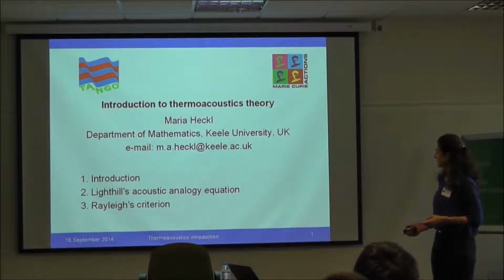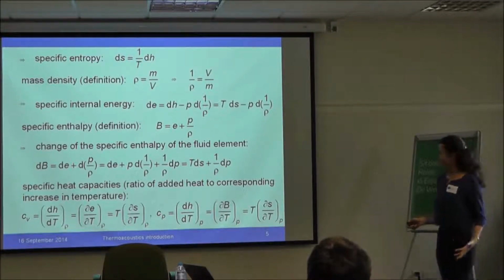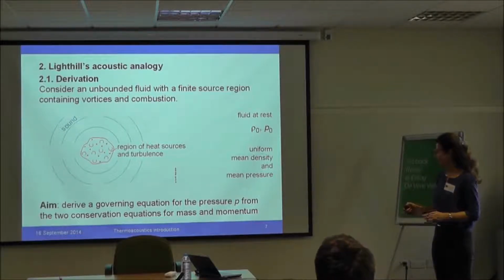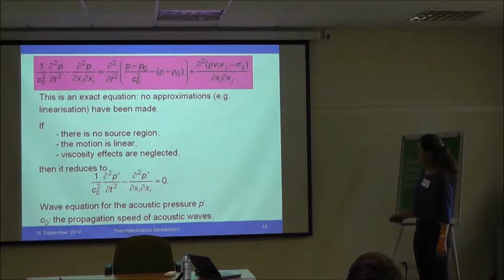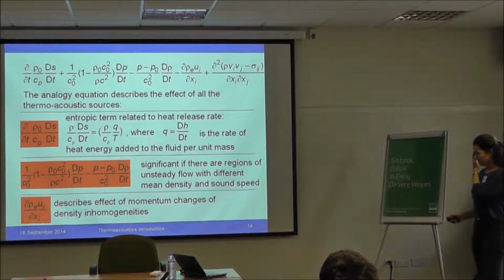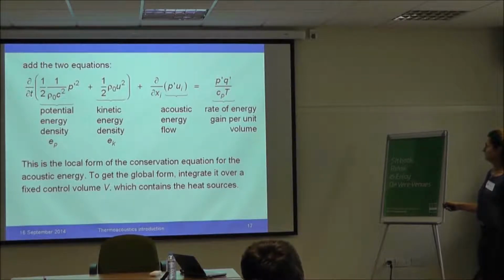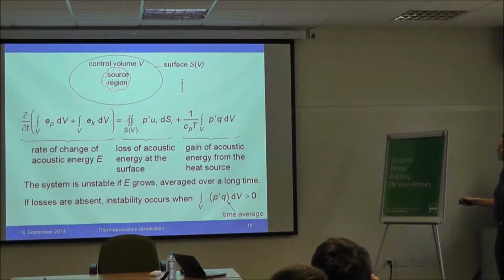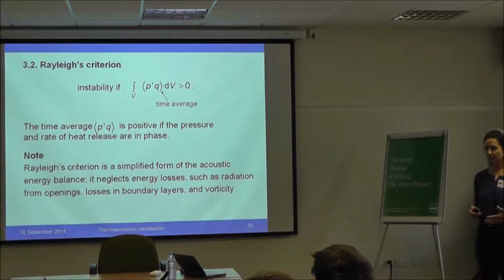Prof Maria Heckl Introduction to thermoacoustic theory 160914 morning session